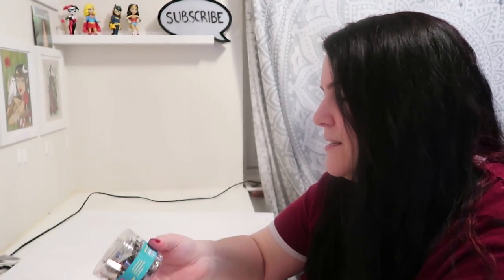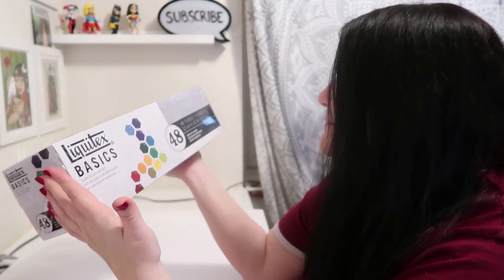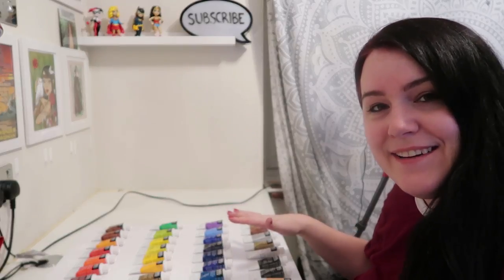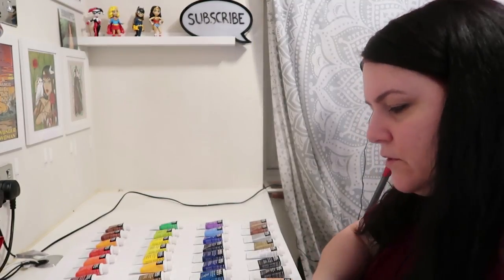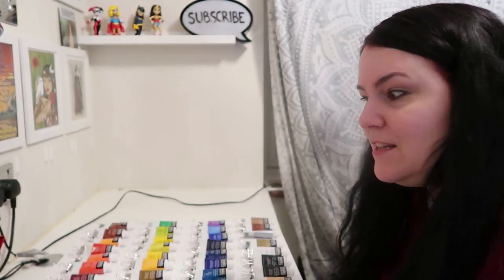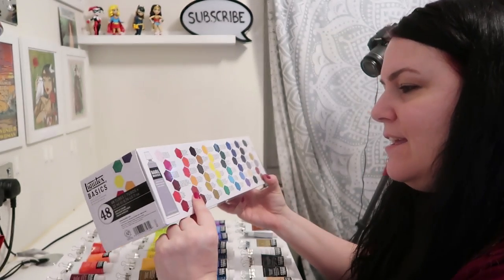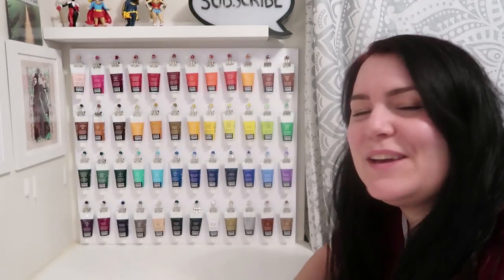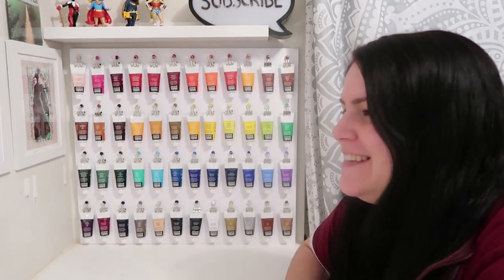Testing Pinterest ART HACKS - Acrylic paint storage idea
MY SETUP
★ Camera: Canon 700D / Canon SX720 / Canon IXUS 255HS
★ Editing Software: Adobe Premier Pro
★ Digital Art Software: Adobe Illustrator / Photoshop
★ Intro and outro music: Uplifting piano by Roca Music

MY EQUIPMENT
★ WACOM 27QHD Cintiq Pen Display

★ Canon EOS 700D DSLR Camera

★ Canon Powershot SX720 HS Camera

★ Canon PIXMA PRO 100s Printer

★ It helps support me and doesn't cost you anything :-)